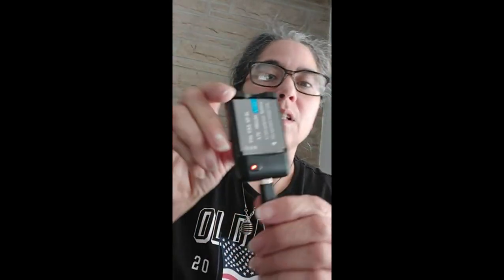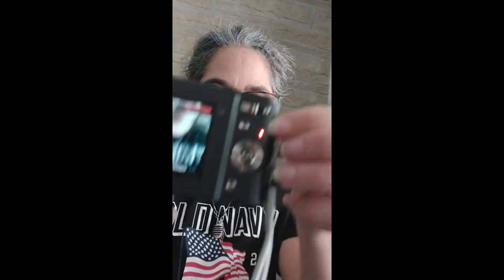Review Oiadek Digital Camera, 1080P 48MP Autofocus Kids Video Digital Camera with 32GB Memory Card 1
Oiadek Digital Camera, 1080P 48MP Autofocus Kids Video Digital Camera with 32GB Memory Card 16X Digital Zoom, Compact Point and Shoot Vlogging Mini Camera for Teens Children Boys Girls Students